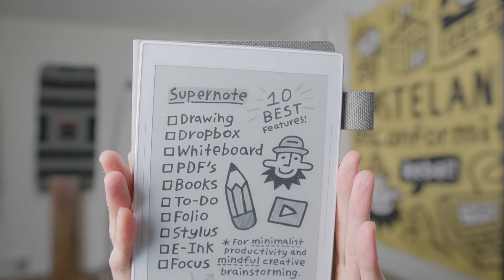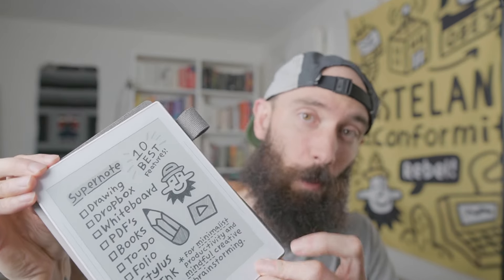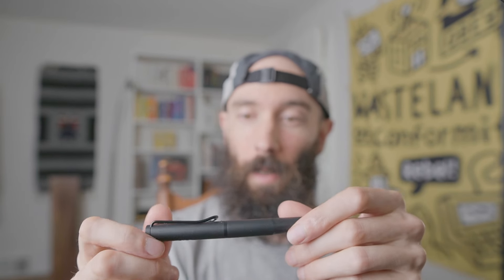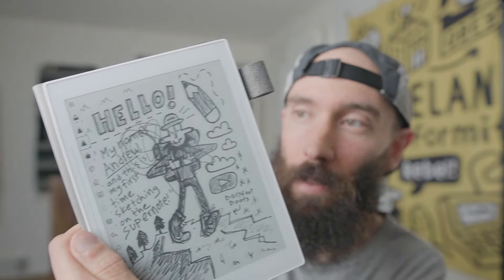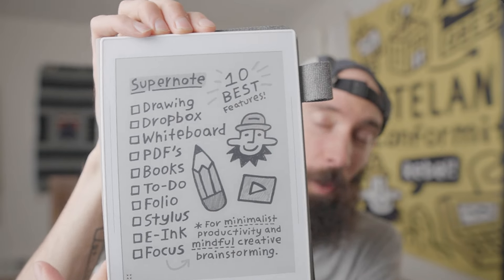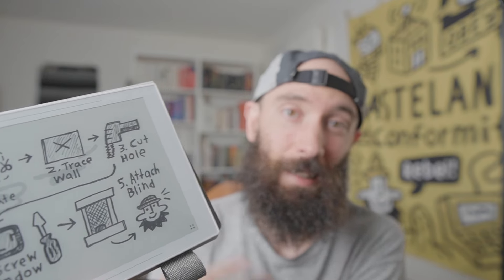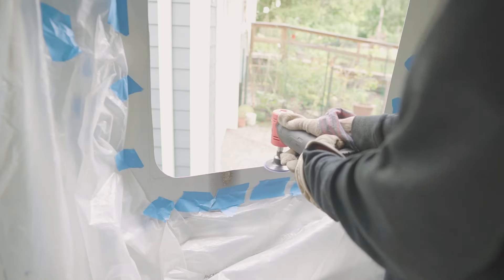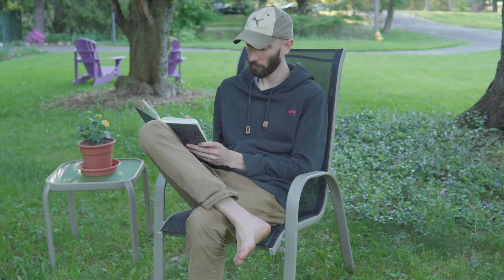SUPERNOTE NOMAD / the ten best features so far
these are my ten favorite features of the supernote nomad for digital minimalism and mindful creativity after week one.

kindle paperwhite

00:00 Intro
0:10 Backstory
2:21 Customer Service
3:14 1. E Ink
5:00 2. Stylus
6:29 3. Folio
7:25 4. Drawing
10:44 5. Dropbox
11:22 Drawing Pt. 2
14:37 6. Whiteboard
15:53 7. PDF's
16:40 8. Books/Kindle
17:47 9. To-Do
18:38: 10. Focus
19:03 Pros/Cons
21:18 Resources